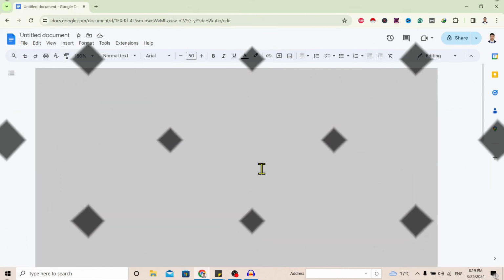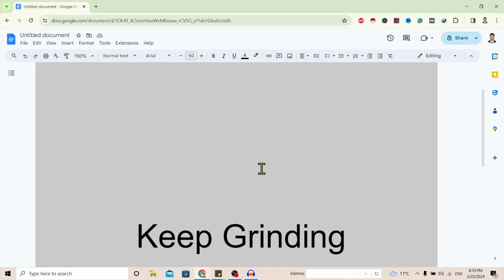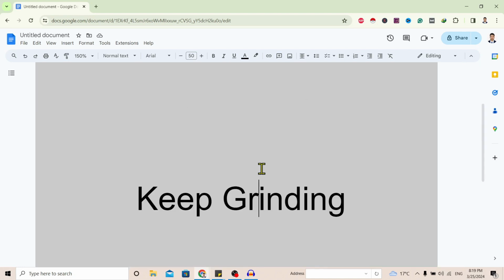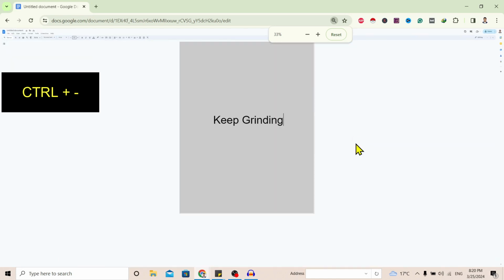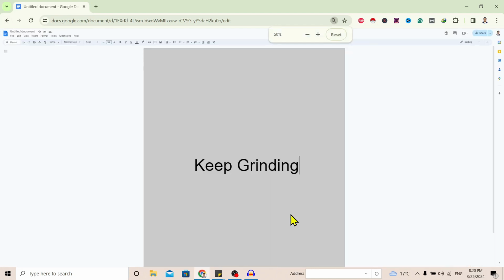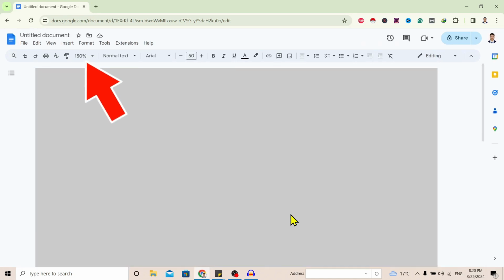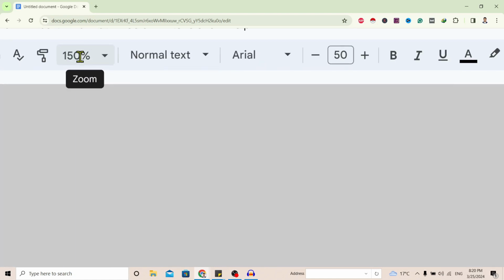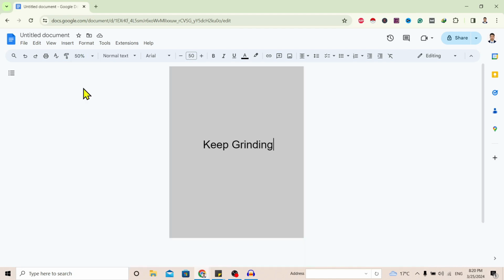How to Zoom Out in Google Docs | Adjust View Tutorial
Learn how to zoom out in Google Docs to see more content on your screen. This tutorial will show you the 2 simple ways to zoom out and adjust your view in Google Docs.

👉 Explore more!